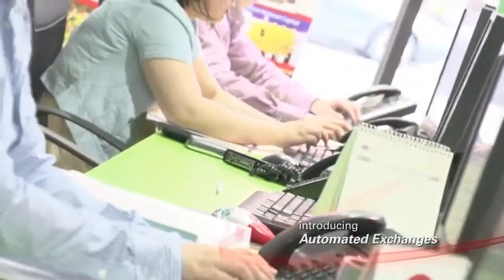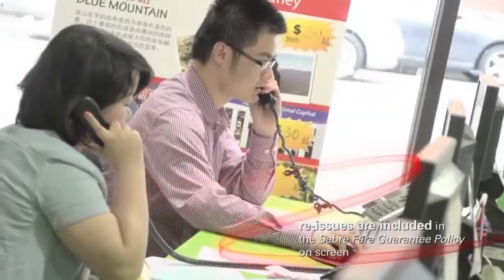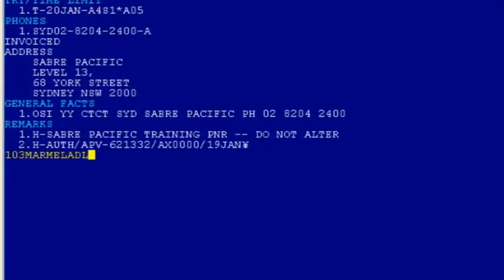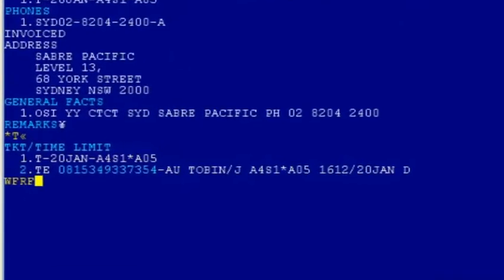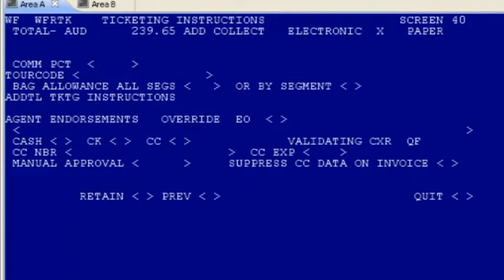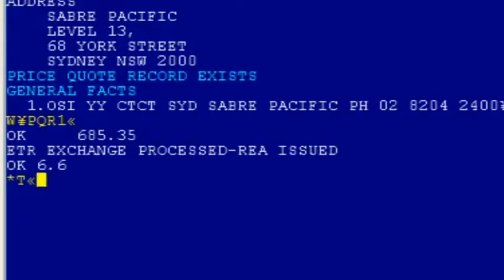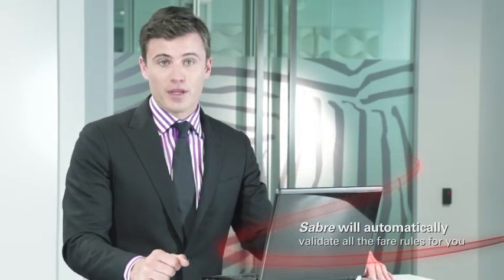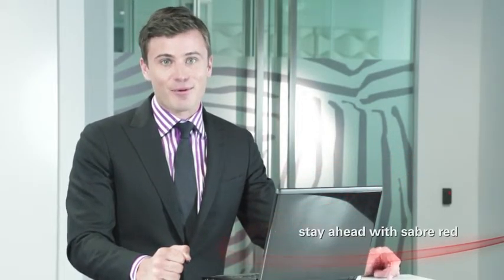Let's Discover - Automated Exchanges (demonstration)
Introducing Automated Exchanges, another component in the Sabre Red efficiency suite.

Using Automated Exchanges gives you:

More Efficiency:
Save up to 10-20 minutes per transaction with Automated Exchanges

More Revenue:
Automated Exchanges reissues are included in the Sabre Fare Guarantee Policy, removing risk to you

And the ability to Better Serve Customers:
Automated Exchanges always targets the best reissue price and even suggests a "buy new ticket" price when it is less than a reissue, a unique Sabre benefit.